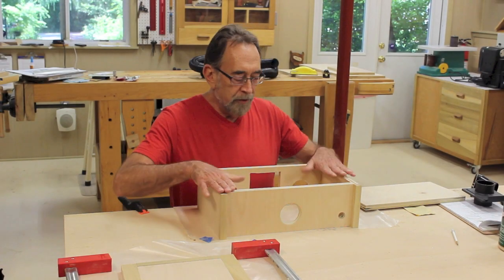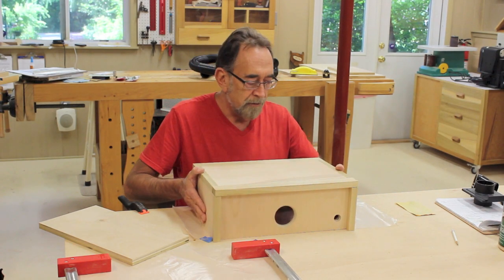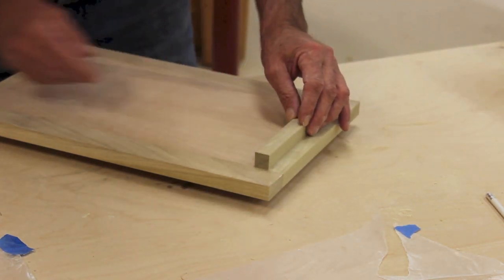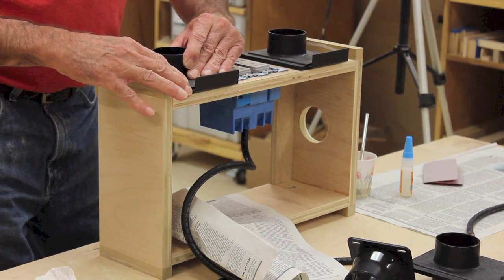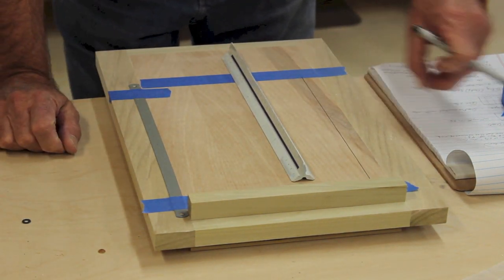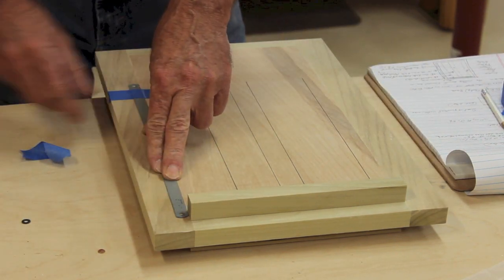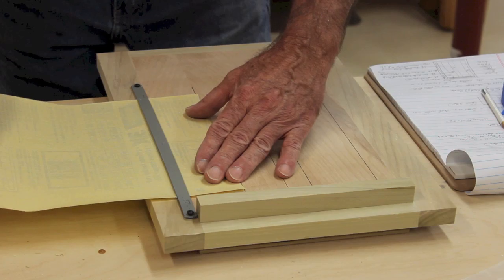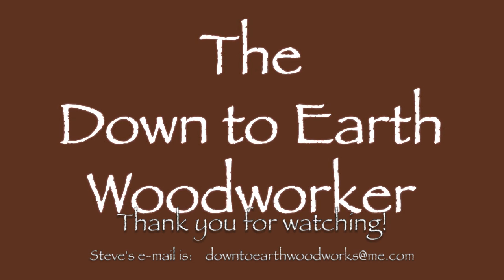The Down to Earth Woodworker: Mobile Sanding Center Part 9B - Dust Collection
Steve Johnson finishes up his mobile sanding center with a custom dust collection setup. Take a look to see how he did it!